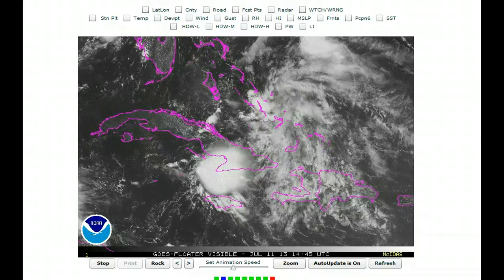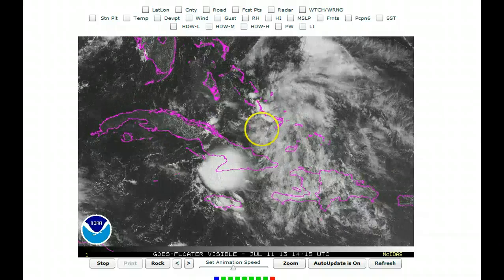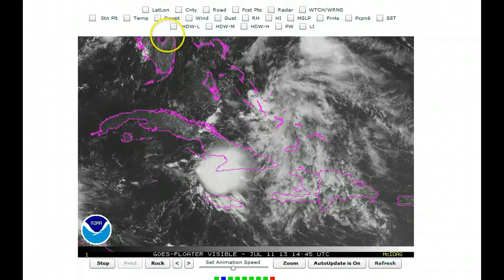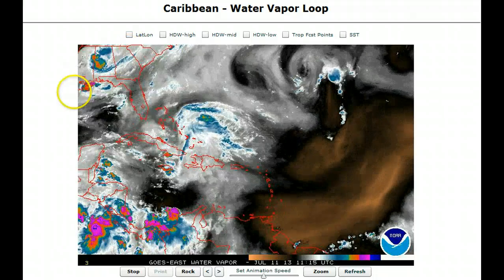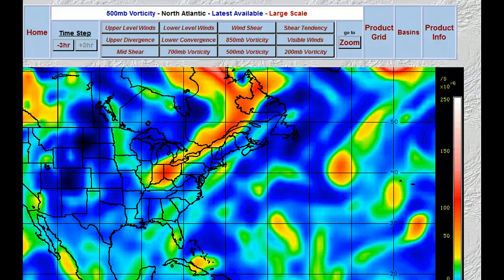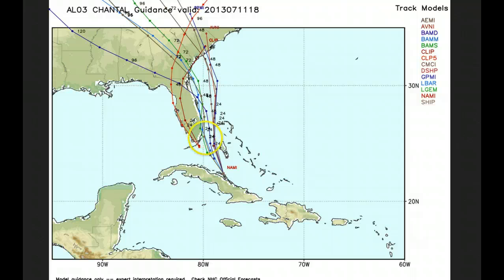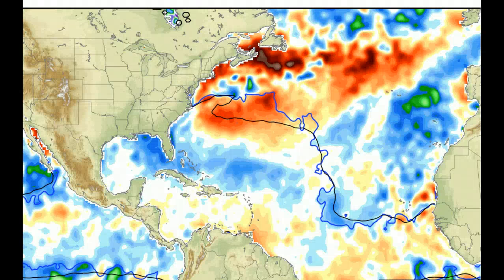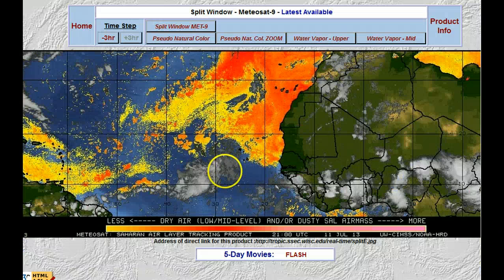Ex-Chantal(Invest 96L) Update July 11th., 2013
Remnants of Chantal now designated as Invest 96L could develop off the Florida and Southeast Coast this weekend.